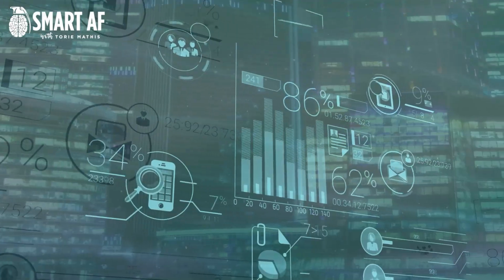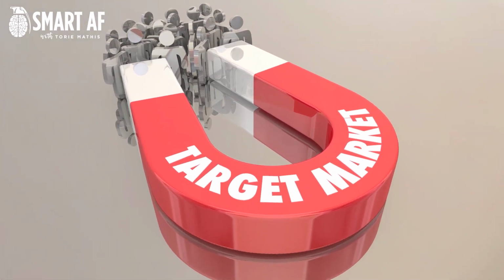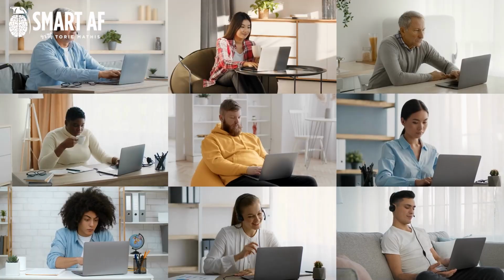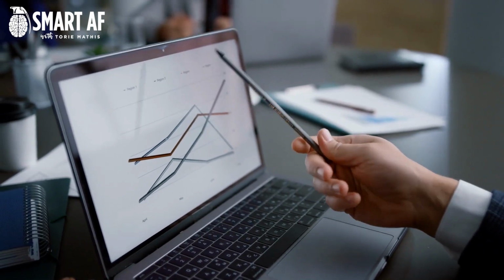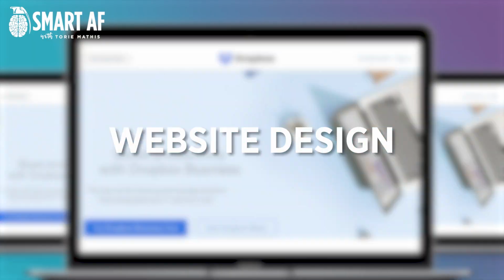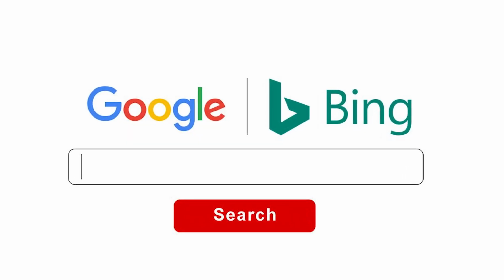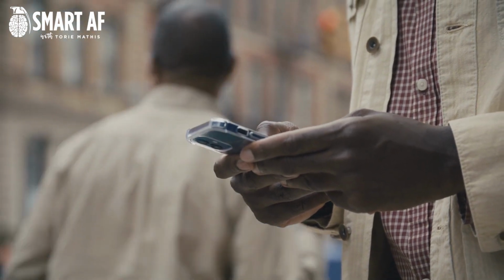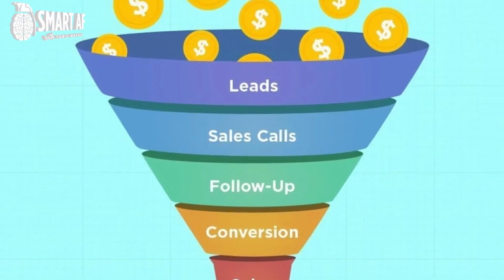7 Steps to Start A Successful Online Business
Building an online business is an amazing opportunity, and can be easier and more cost-effective than opening a brick and motor business, but there are a few things you can't miss.

If you want to start an online business, here are 7 steps to launch your business into the digital world.

In this video, we'll cover how to start an online business step by step. You'll learn:
✓ How to start the right business
✓ How to find a problem to solve
✓ Who are you selling to
✓ Why you're not selling to everyone
✓ How to research the competition
✓ How to find your USP
✓ How to do market research
✓ How to create your website
✓ What website pages to create
✓ How to promote your website
✓ How to use email marketing
✓ How to get paid online

✅ ABOUT ME

Hi, I’m Torie! Local Business owner, Army Veteran, digital marketing coach, and the creator of SMART Marketing - a foolproof system that helps business owners to efficiently market their small business. 😳

Did you know you don't need crazy tech skills, buckets of cash, or dedicated staff to market your business? In fact, you don't even need a lot of time. What you need is to be SMART! Let's get SMART!

CHAPTERS
[00:00:00] Building an Online Business Opportunity
[00:01:11] Start the Right Business Model
[00:02:03] Find a Problem to Solve
[00:02:48] Identify Your Target Market
[00:03:34] Analyze Competition, Find Uniqueness
[00:05:07] Conduct Market Research
[00:05:45] Design and Build Your Website
[00:09:22] Collect Emails, Build List
[00:10:34] Stay in Touch with Email Marketing
[00:11:21] Make Sales and Get Paid

Torie Mathis, digital marketing coach, entrepreneur, Army veteran, and local marketing agency owner.